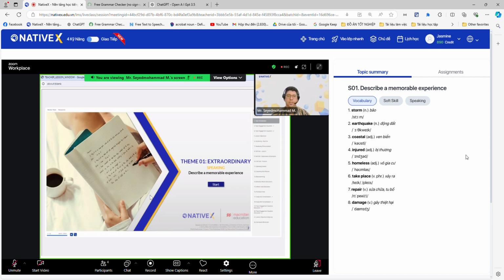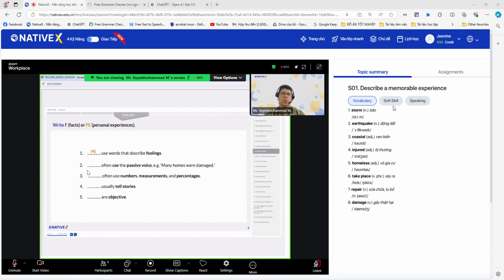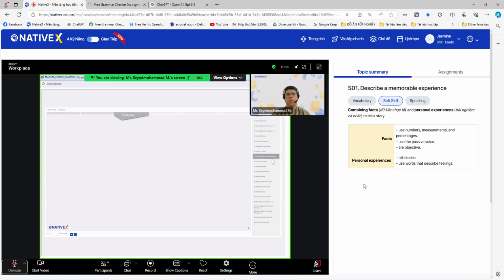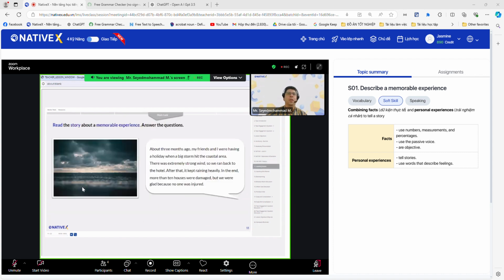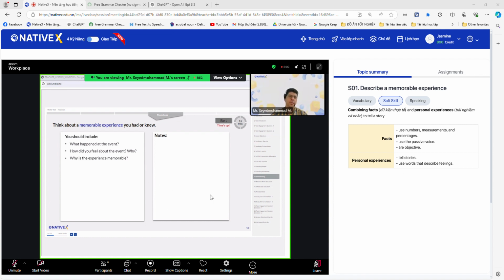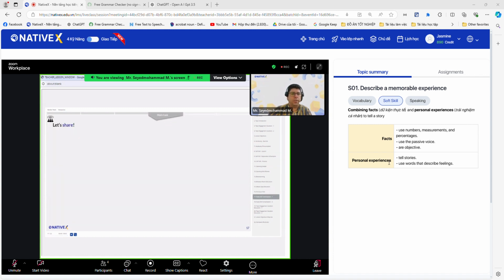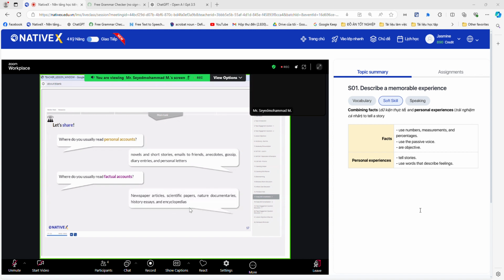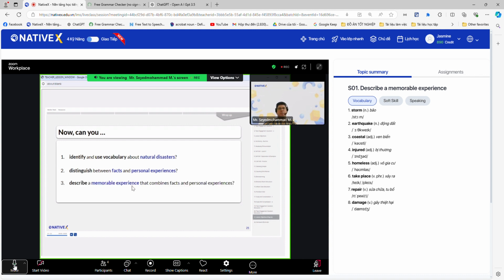Nã_S01_26082024